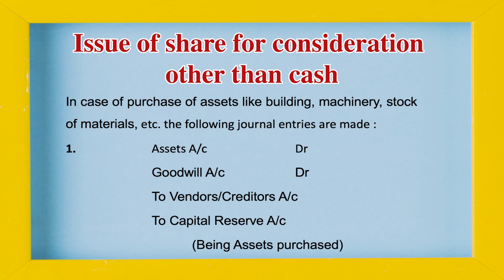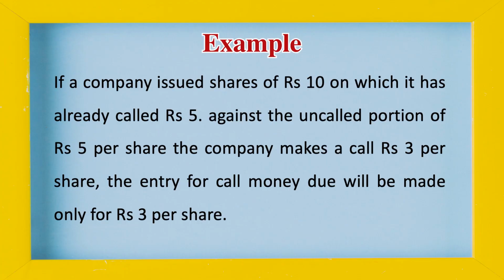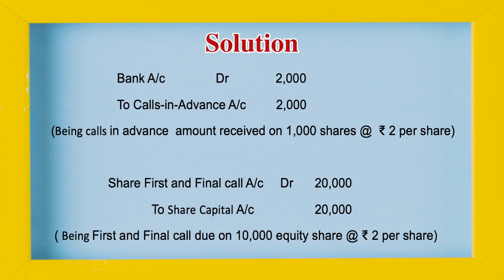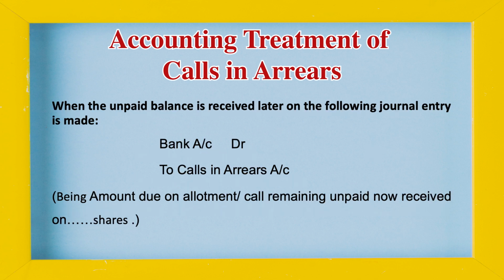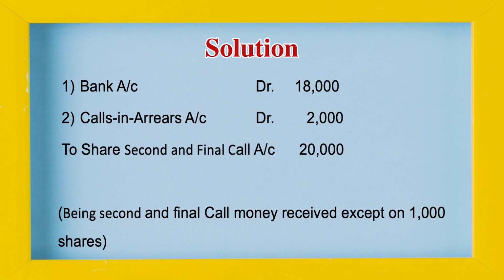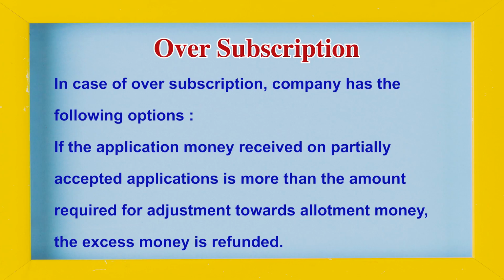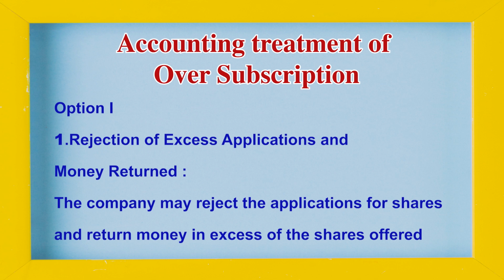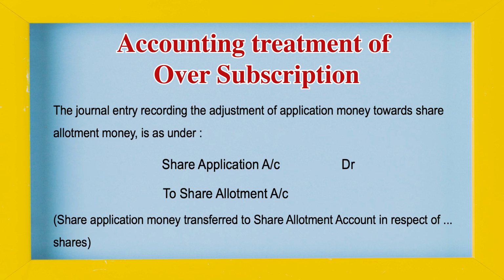ISSUE OF SHARES PART-3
ISSUE OF SHARES PART-3, CLASS-12